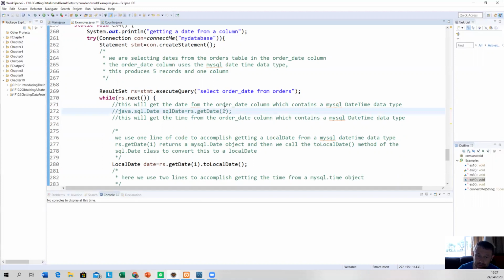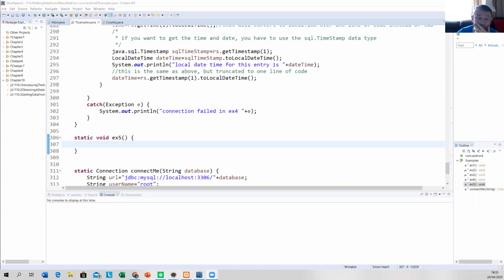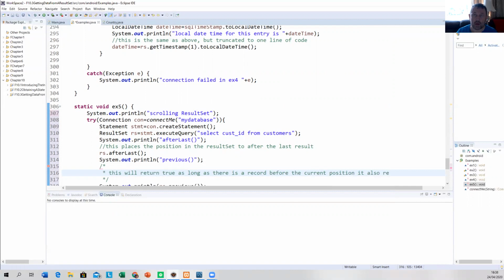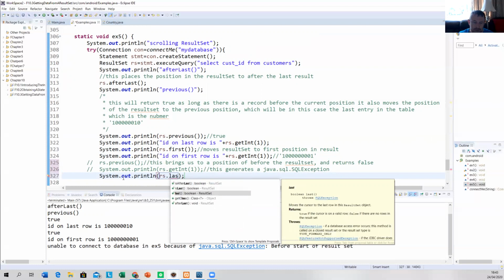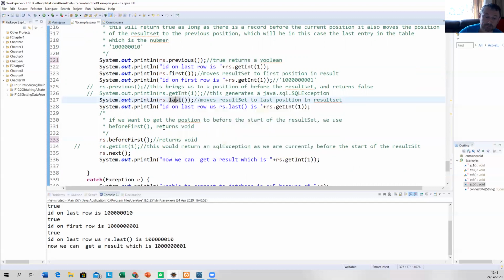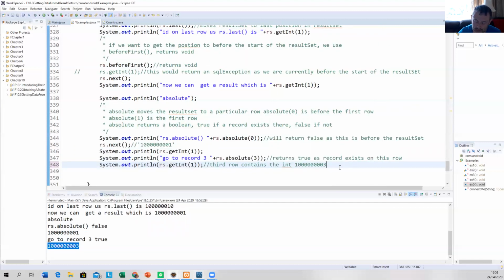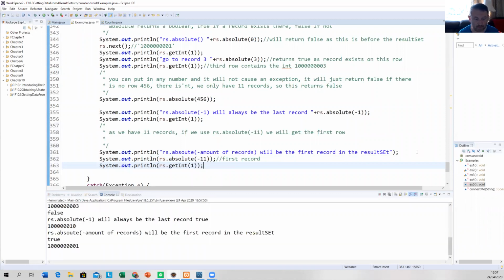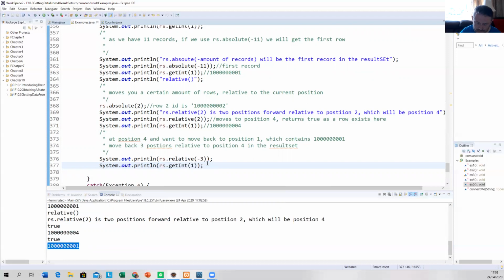10.3 Getting Data from a ResultSet pt3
How to get valid data from a resultset that can be used for any purpose in programming
To Download MySQL Scripts used in Chapter 10 videos go
To view instructions to install all of the above, go